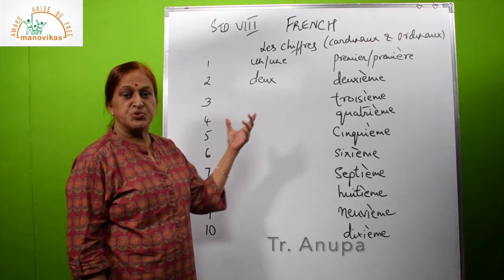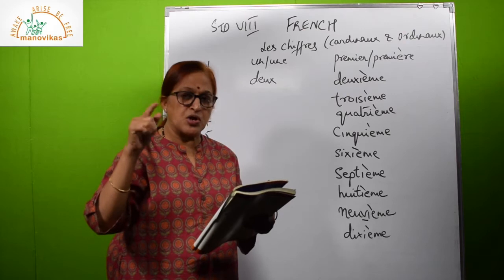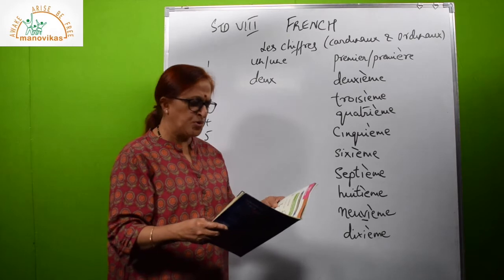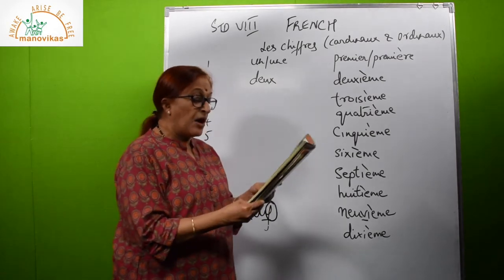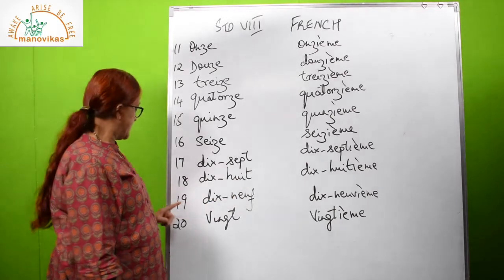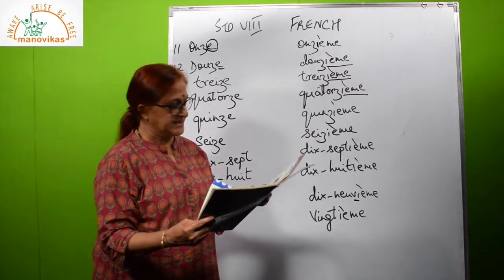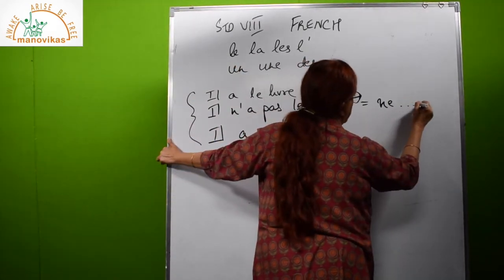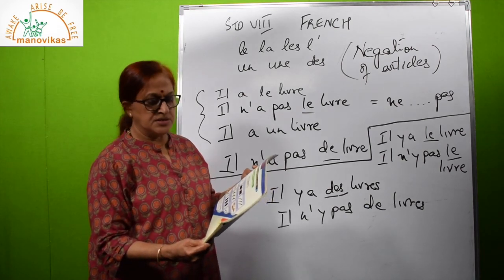Class VIII French Les Chiffres